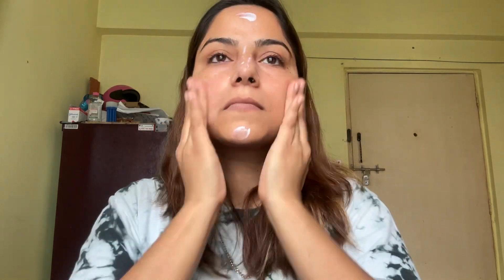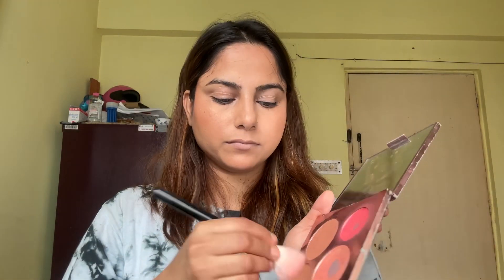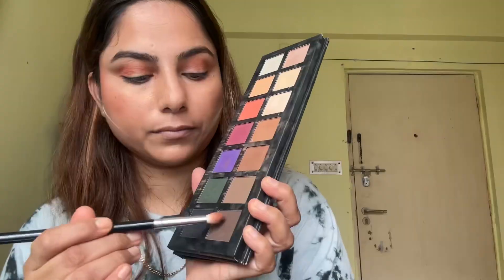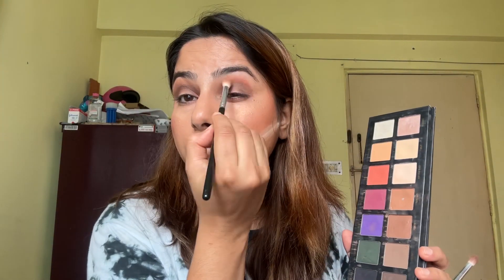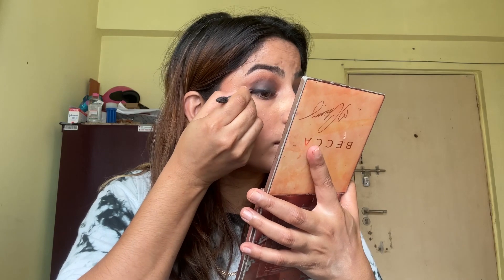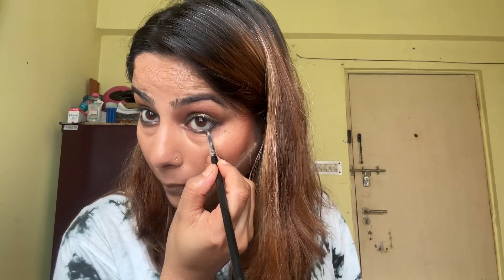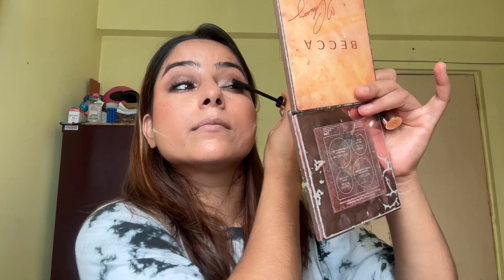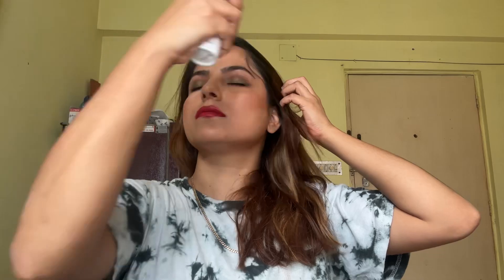EASY way to create Smokey Eye..